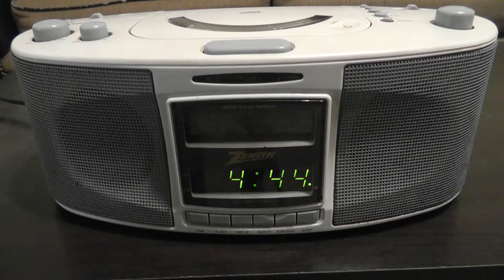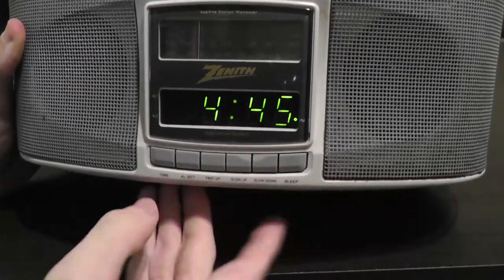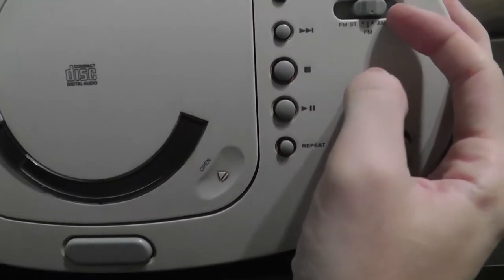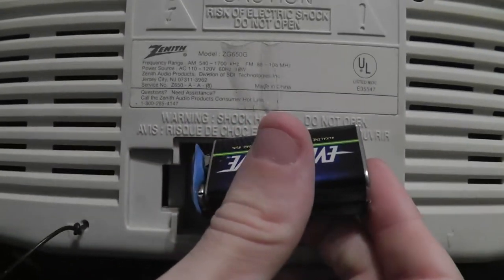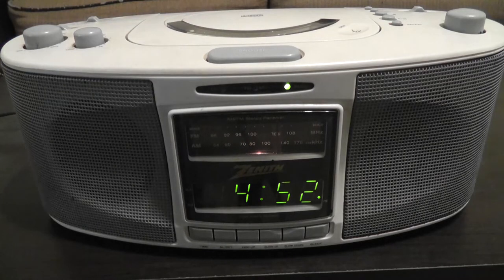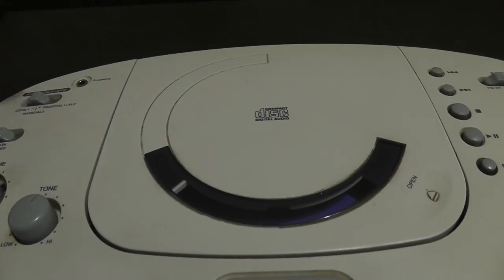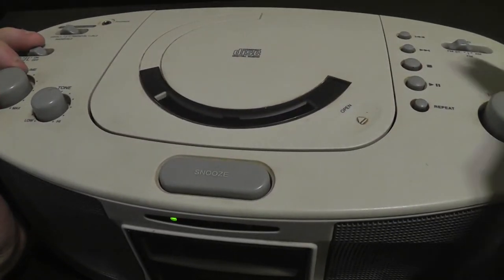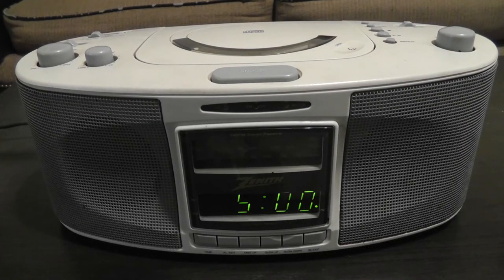Zenith CD Clock Radio ZG650G Review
I've had this Zenith CD Clock radio most of my life, so lets take a look at it and see how well it performs.